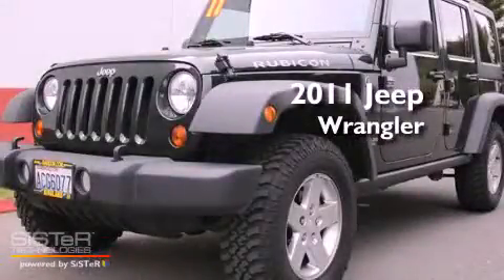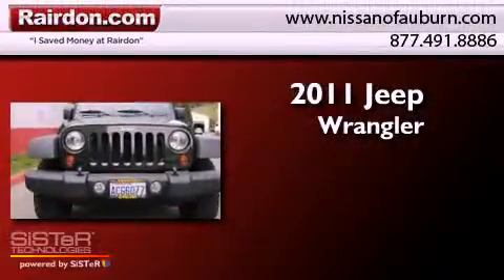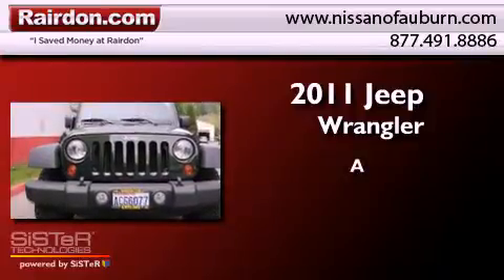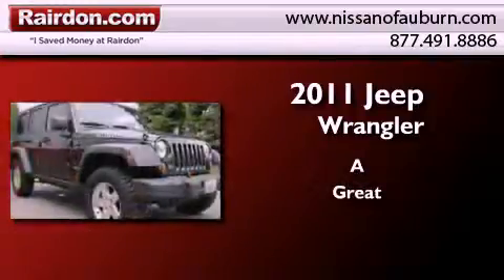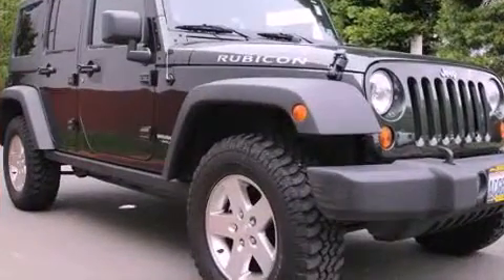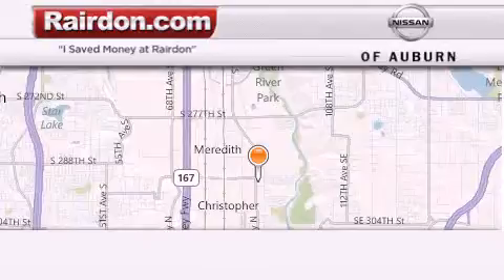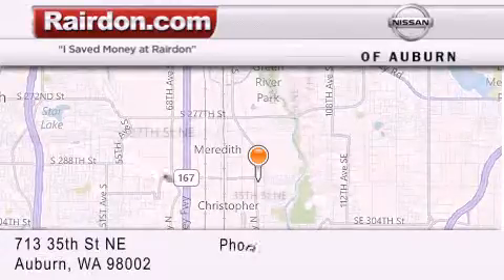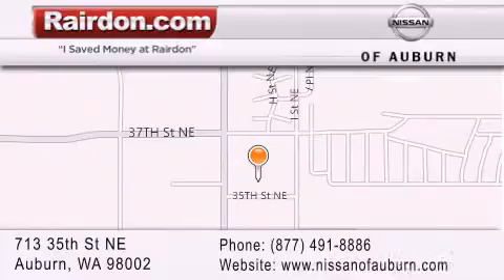2011 Jeep Wrangler Auburn WA 98002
Year : 2011
 Make : Jeep
 Model : Wrangler
 Engine : 3.8L V6 OHV 12V

 Exterior : Green
 Miles : 13,461

 Stock : BL504637